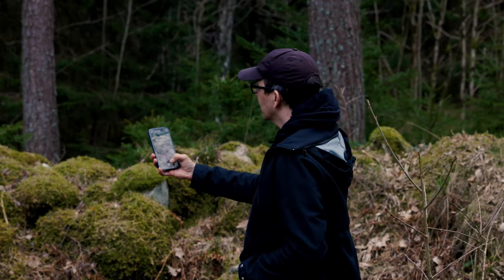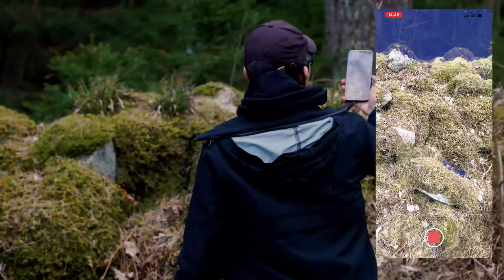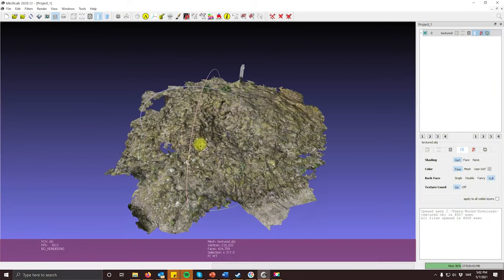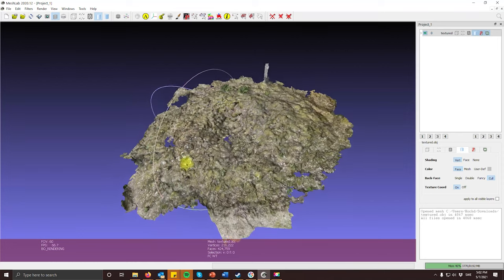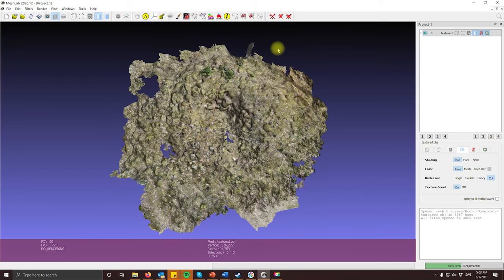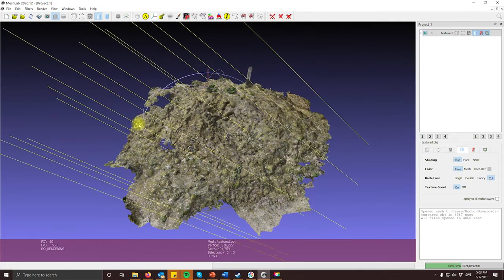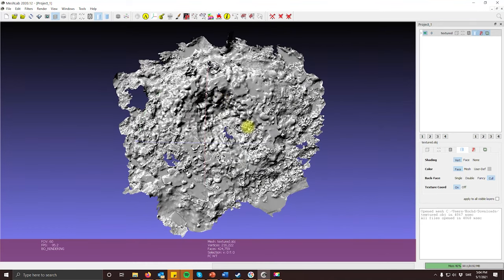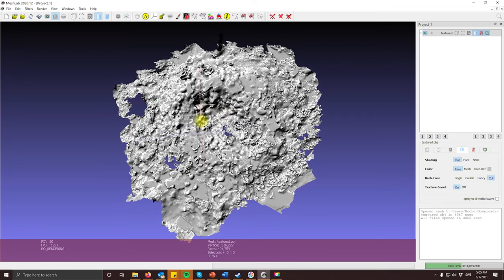LiDAR Scanning a Cairn in Alingsås with an iPhone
Christian and Rich visit a cairn in Alingsås and record it using the Apple LiDAR camera and Polycam on an Apple iPhone 12 Pro Max.   Christian talks through the results of the scan in Meshlab.